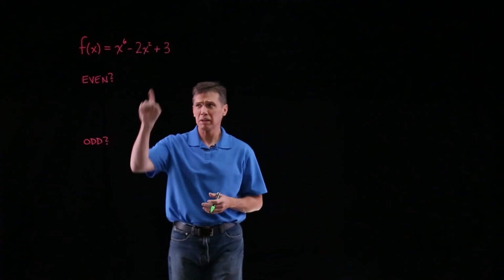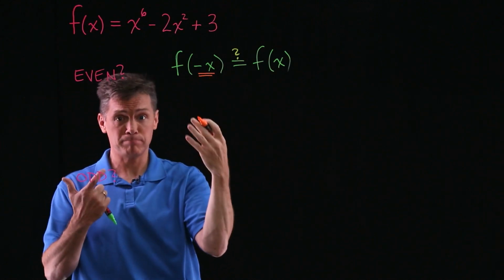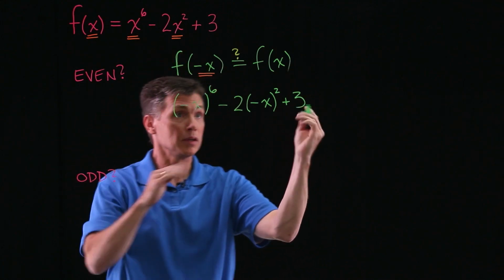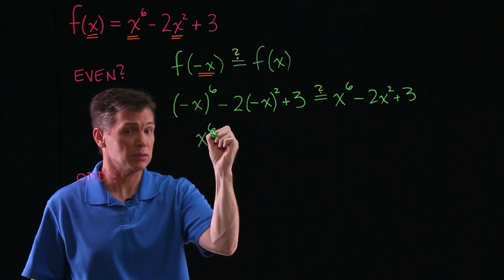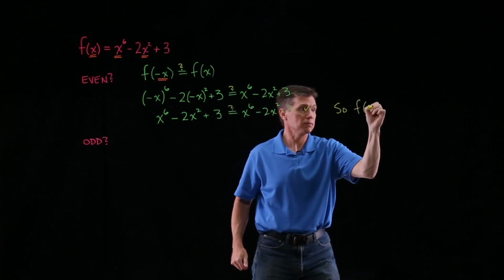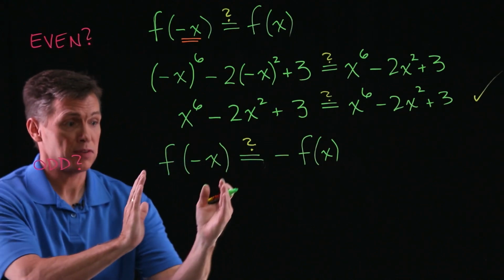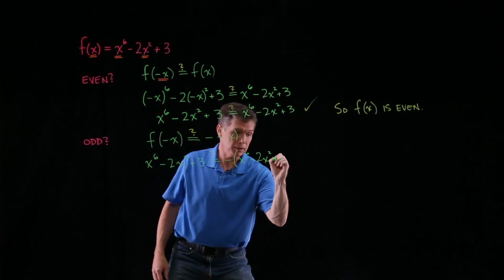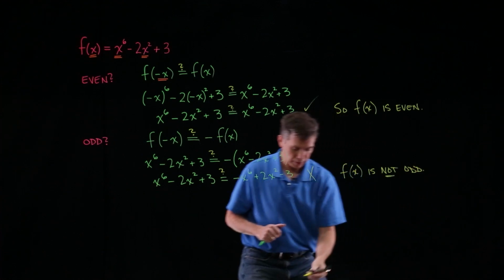precalc wlaga 8e 0103073